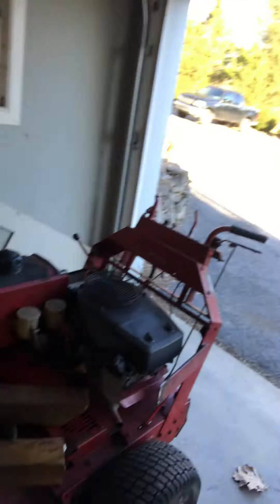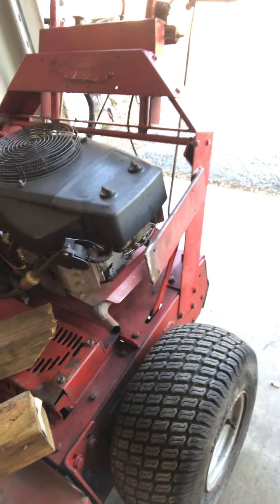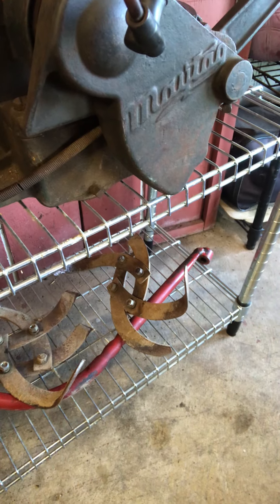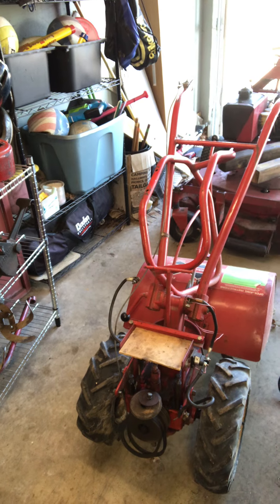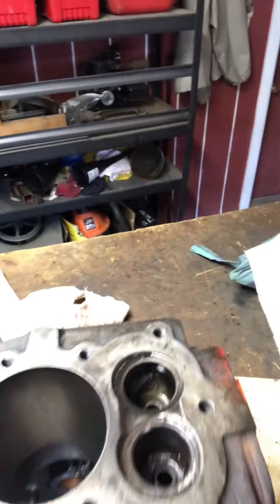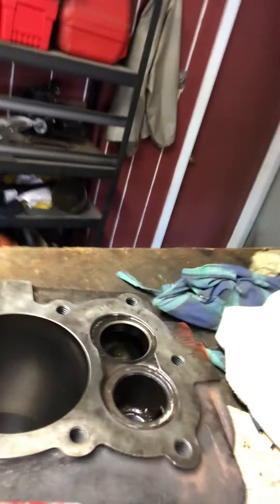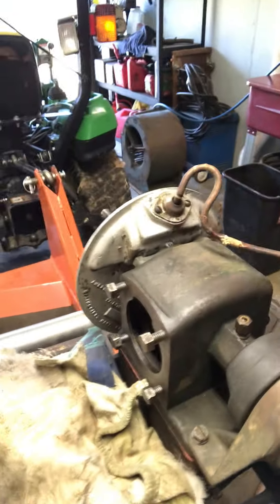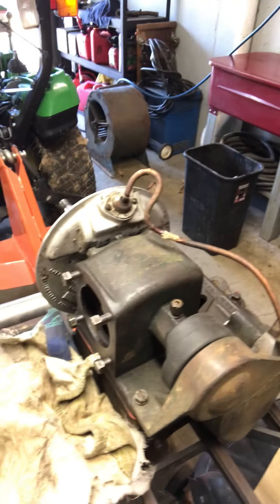GLF 41 Garage Projects. Troy-BIlt Horse, Maytag, Ferris, Tecumseh